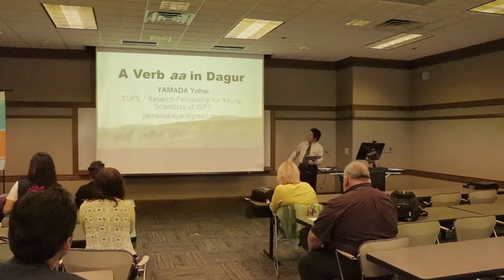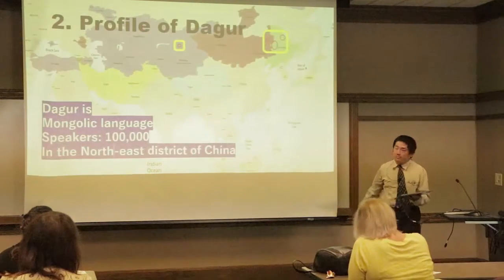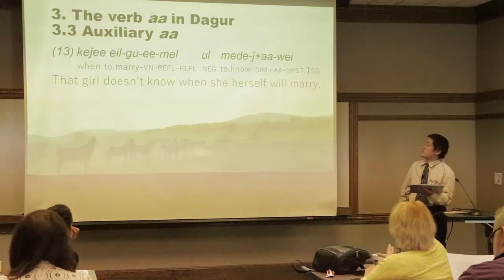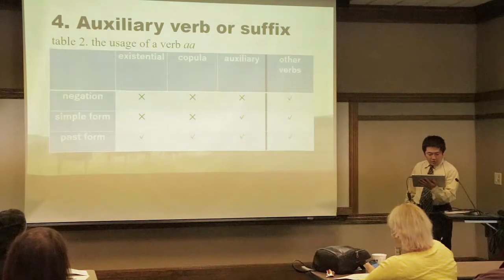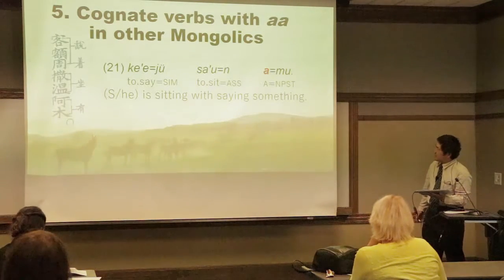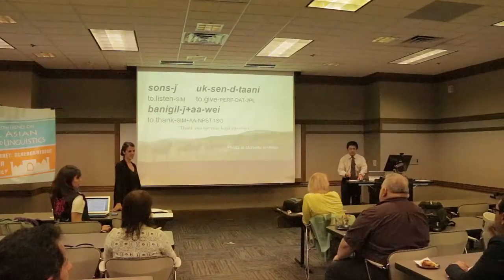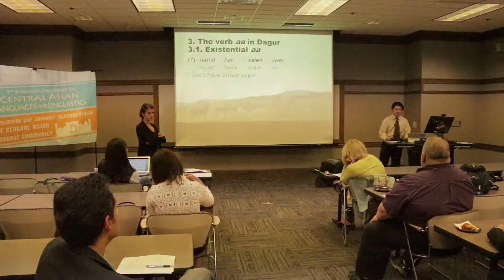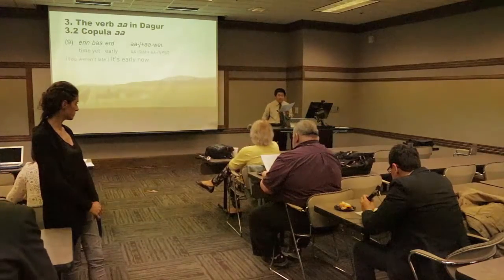ConCALL-2, Yamada Yohei, A verb aa in Dagur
Yamada Yohei, Tokyo University of Foreign Studies, Japan, A verb aa in Dagur (P16)